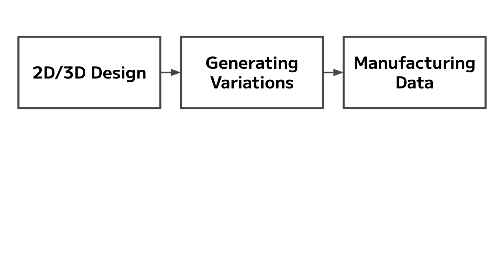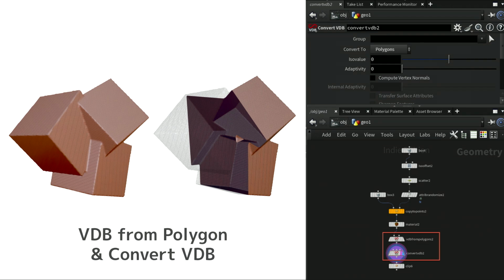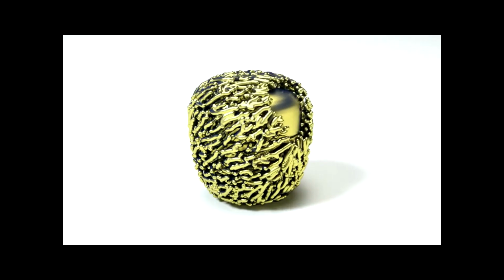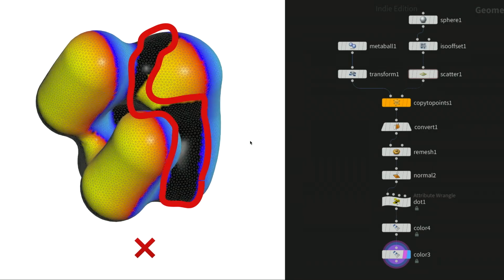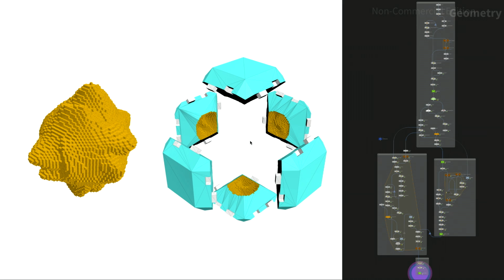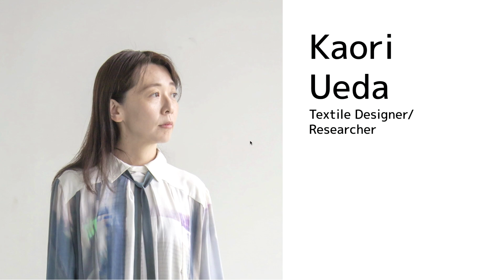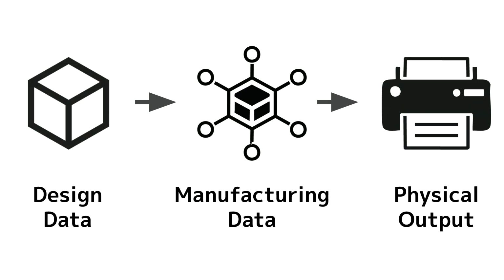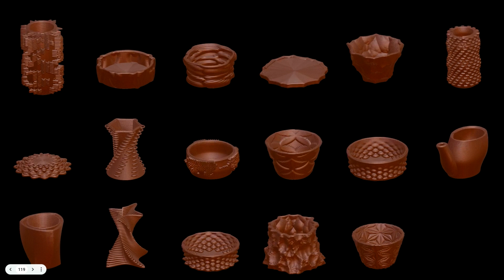Digital Fabrication with Houdini | Junichiro Horikawa | SIGGRAPH Asia 2024 HIVE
Explore different examples of digital fabrication using Houdini, including ceramic 3D printing. Through these projects, we explore how Houdini’s procedural tools enhance precision and adaptability across various fabrication methods.

Junichiro Horikawa is an independent designer with experience in architectural design from working at an architecture firm. He uses algorithmic design techniques with Houdini to create geometric forms for architecture, product design, and fashion. Currently, he also serves as a specially appointed researcher at a university, while collaborating on design and art projects and producing tutorial videos on YouTube.